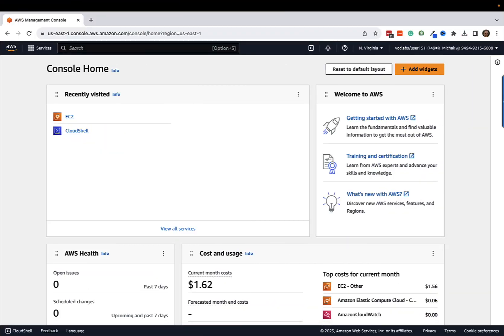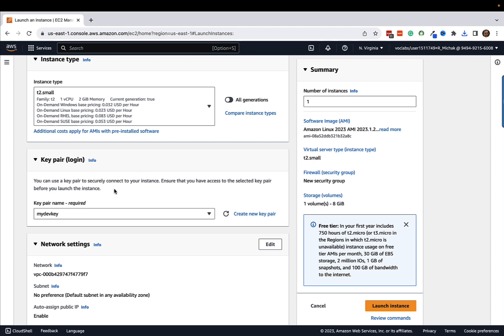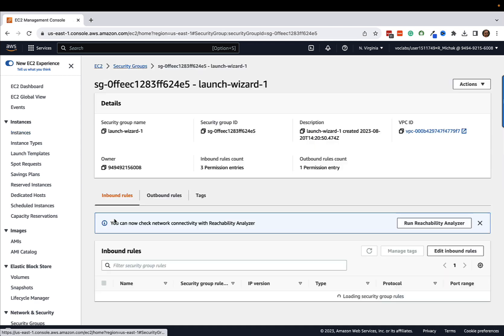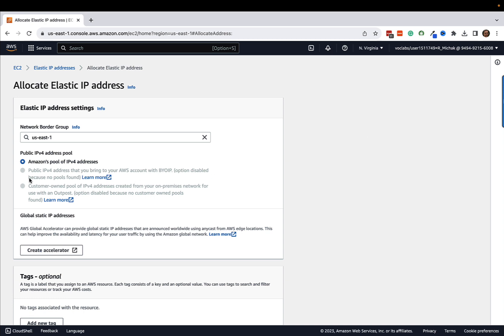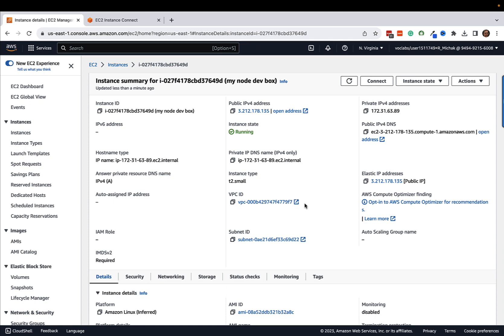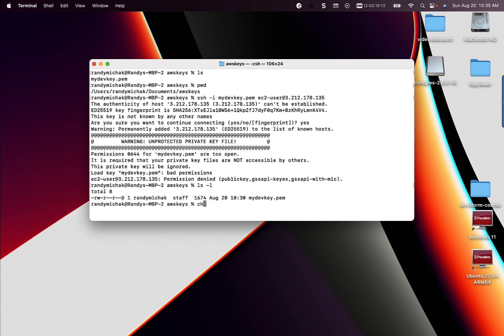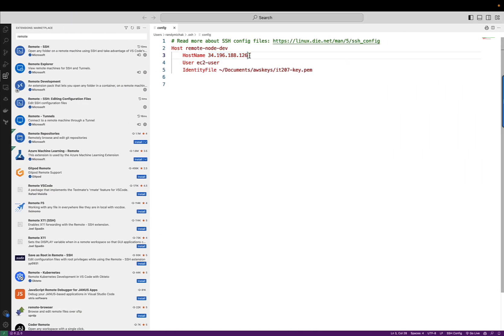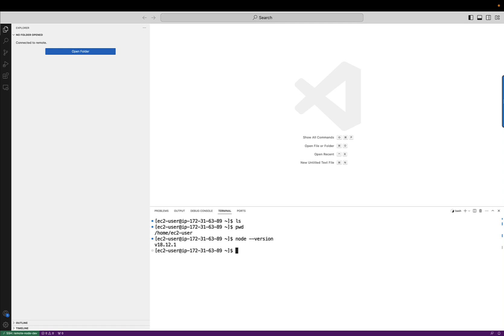Setting Up Visual Studio Code for Remote Development on AWS for Node JS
In this video, I'll show you how to set up Visual Studio Code for remote development on AWS for Node JS.

Node js is a powerful and popular language that's used to build applications on the Web. In this video, we'll show you how to use Visual Studio Code to develop your Node JS applications on AWS using remote development. This will let you work on your apps from anywhere in the world!
Walkthrough how to configure VS Code to connect to a remote EC2 Instance for remote development using Node JS